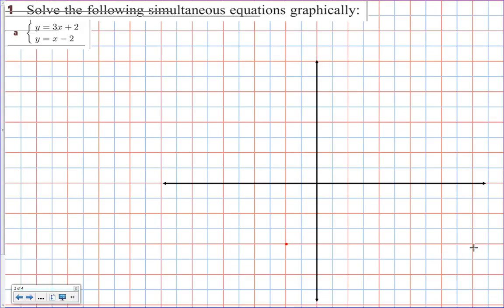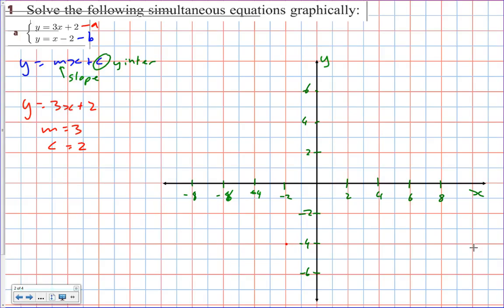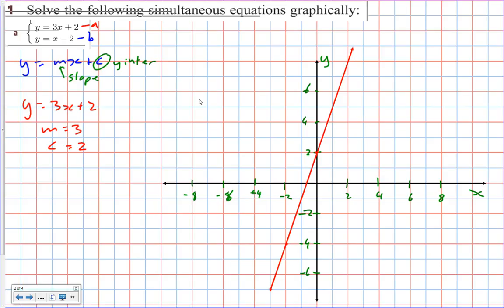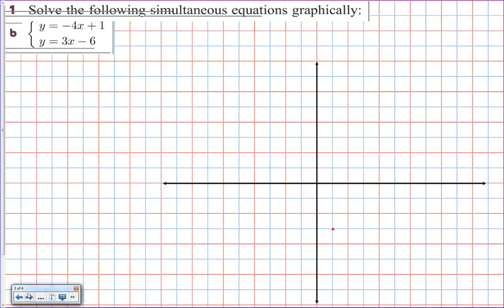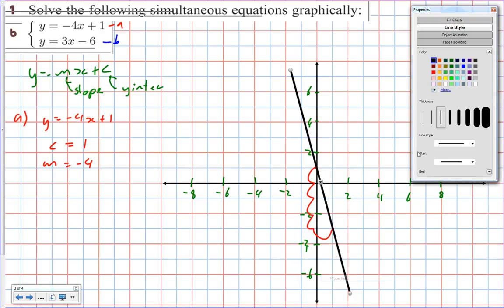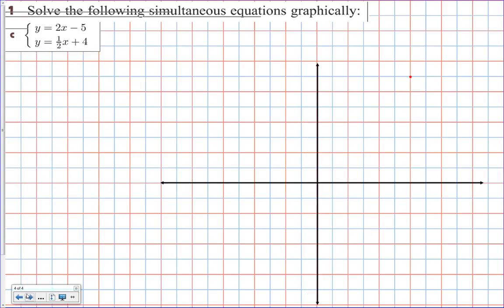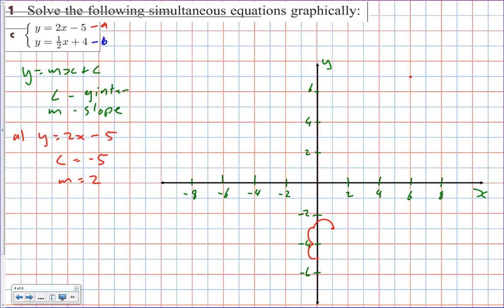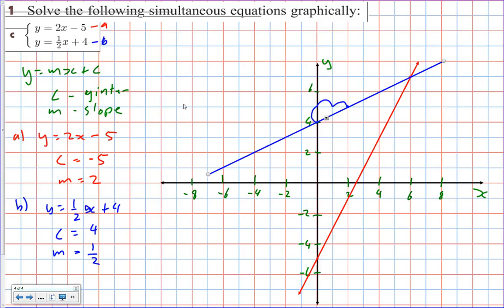Solutions Background Knowledge C 1 Question 1